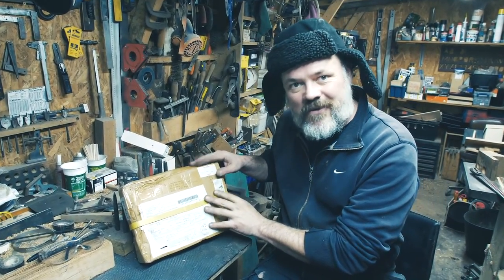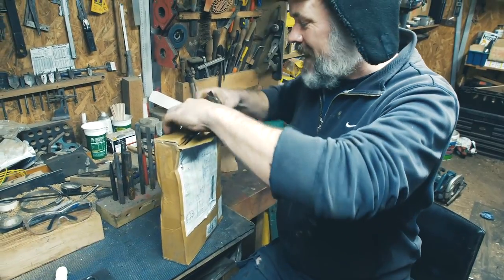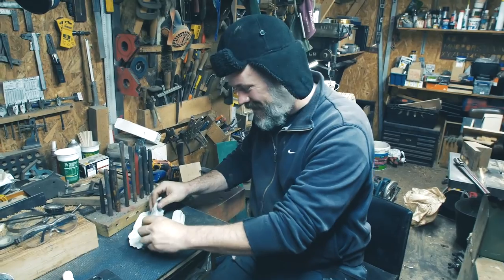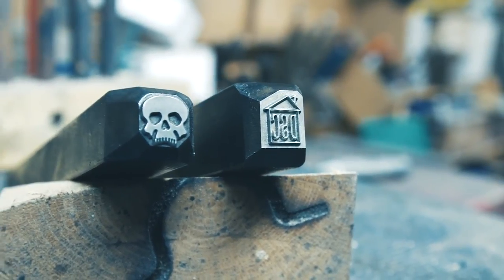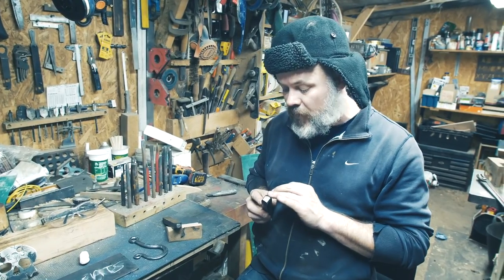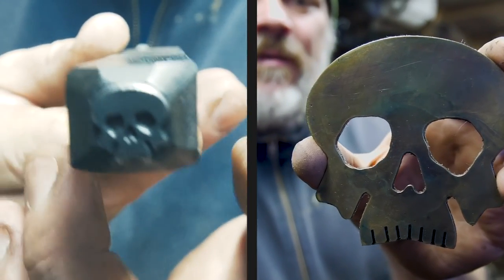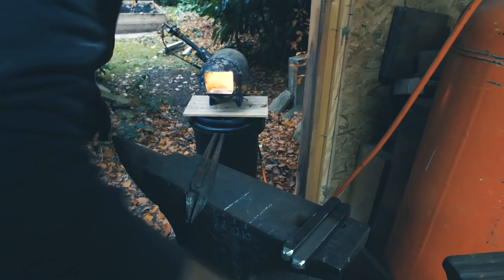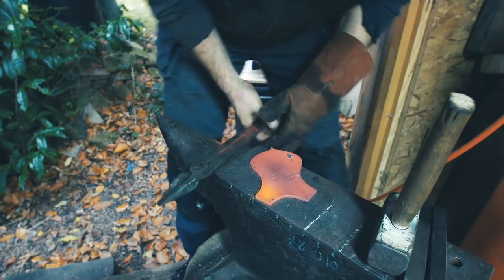Blacksmithing Tools - Touchmarks Unboxing and Demo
Happy New Year everyone! We've got some new blacksmithing tools to share with you with our first blacksmithing tools unboxing for Dirty Shed Creations.

Uncle Al is very excited with a package he's had delivered from GS Tongs in Taiwan and he wants to share it with you! So check out the new tools we've had designed especially for Dirty Shed Creations of our maker's mark, which Al shows off with a powerful blacksmithing tool demonstration as he hot stamps some steel using our latest blacksmithing touchmarks.